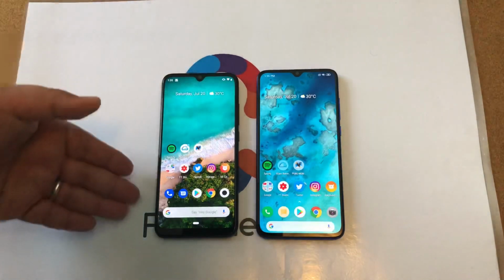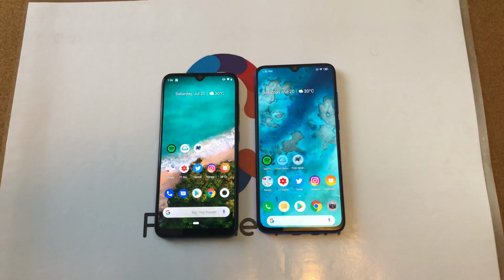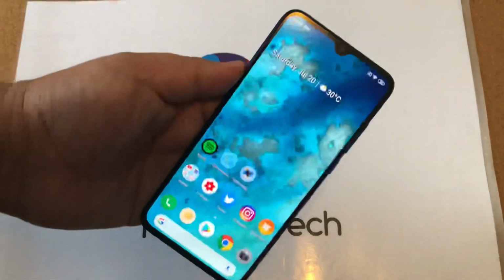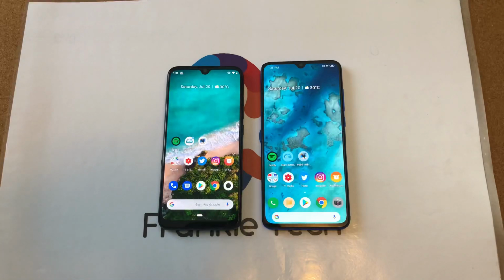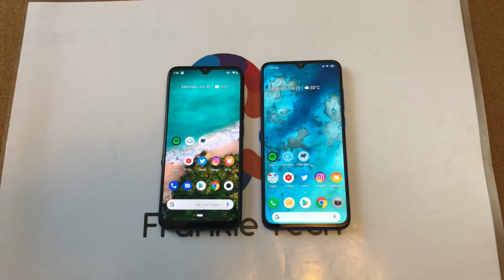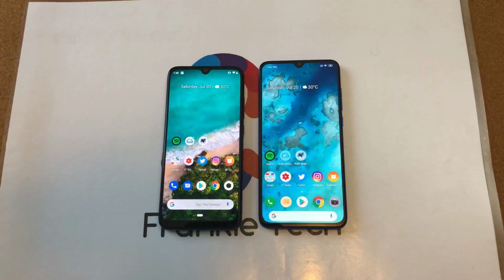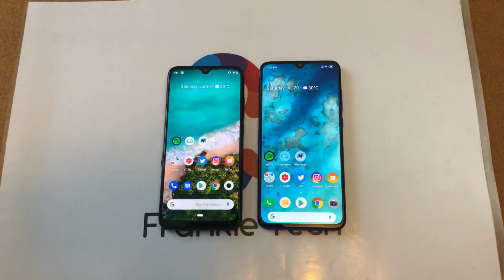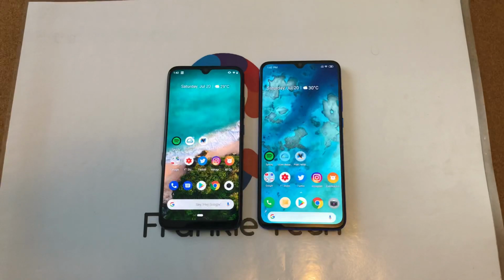Mi A3 vs Mi A3 Pro (CC9) - Best A Series Lineup?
Here is my quick take “vignette” number 2 video of the Mi A3 vs “Mi A3 Pro” which is actually the Xiaomi CC9 that I’ve mocked up with a stock Android launcher. Is this the best A Series lineup that we could hope for?

Frankie Tech March Store!